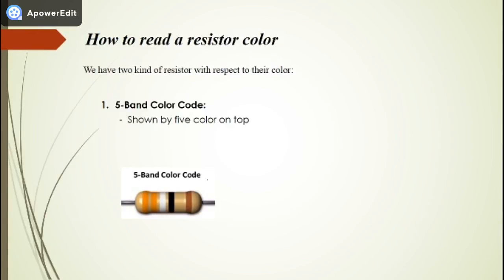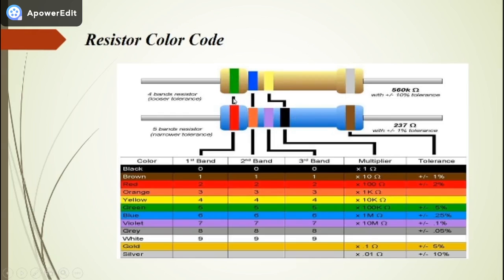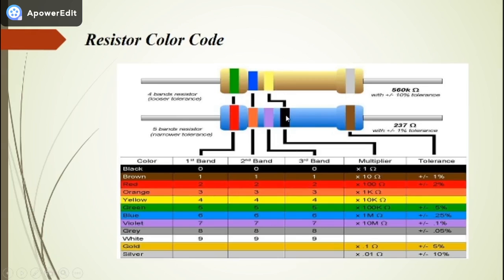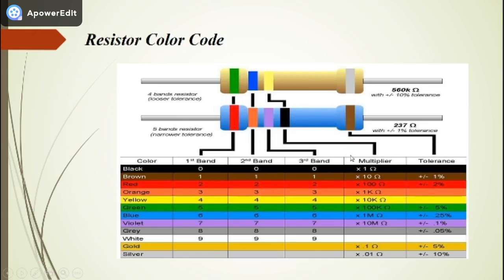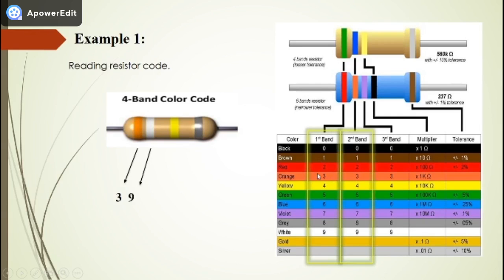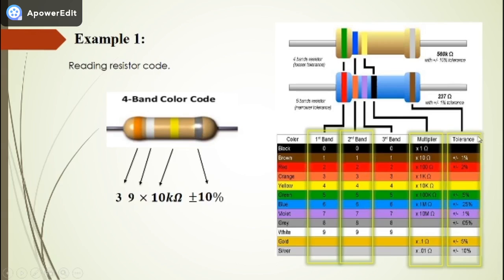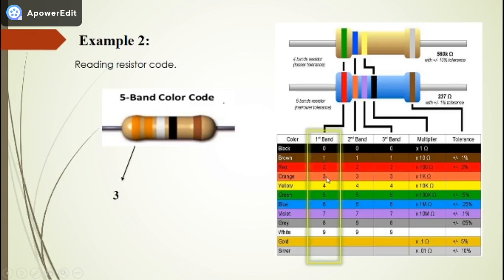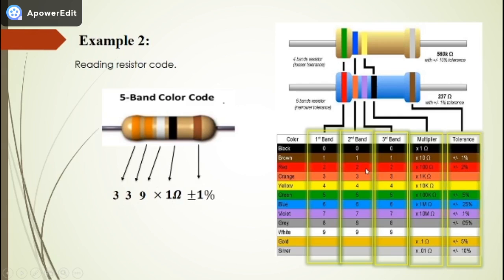How to read resistance of a resistor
For reading of a resistor it is needed to understand the resistance color code that it is described in this video.